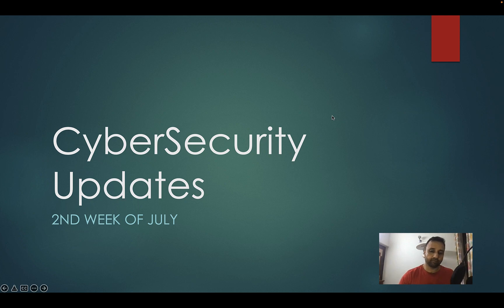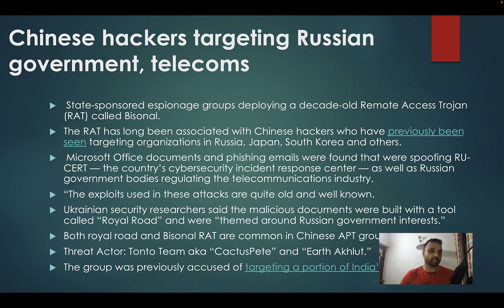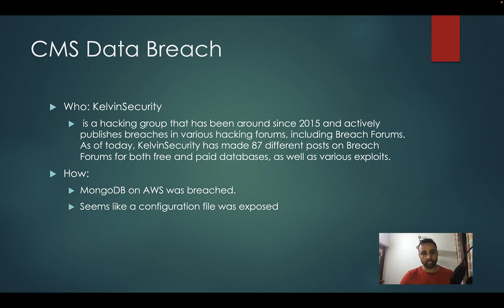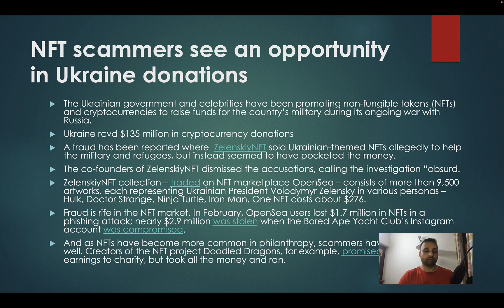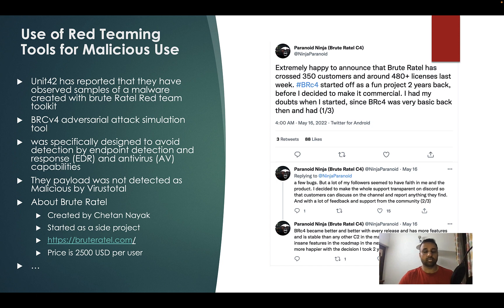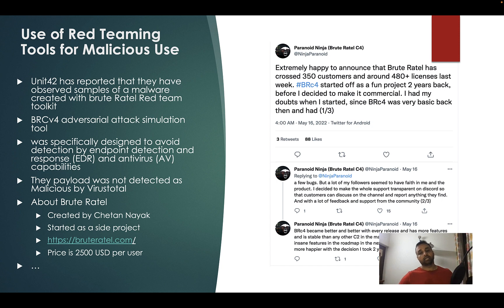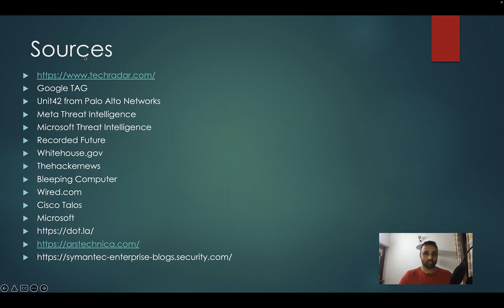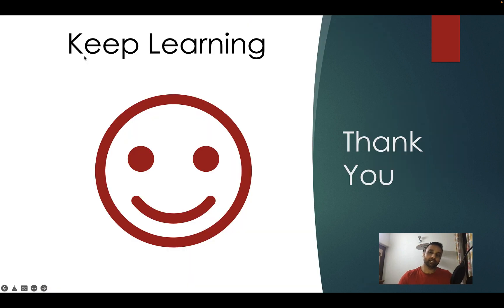CyberSecurity Updates for 1st Week of July 2022|English| The Cyberman show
This week, new malware attacks  on data breaches. a new Red teaming tool, NFT Scam etc.

TheCybermanShow
Welcome to The Cyberman Show. My name is Prashant Mishra. I am a full time cybersecurity expert with around 20 yrs of experience. I have experience of working with top cybersecurity companies where iI helped some of the biggest organizations across globe to solve cyber security issues faced by their IT systems.
On this channel, you will learn about Cyber security from basics. I will take about cyberattacks, hacks, cyber warfare, frauds, emerging tech, interesting startups, mergers and acquisitions, funding rounds etc. You can use this data to get a job, stay safe online and be cyber aware about the technology universe. Content of this channel will help you reduce your learning curve about cybersecurity and related technologies.

PS: The views are my own and dont reflect any views from my employer.